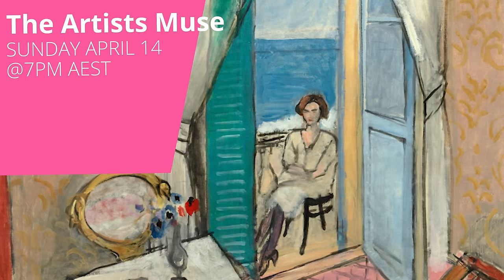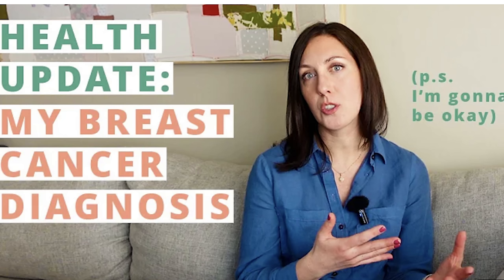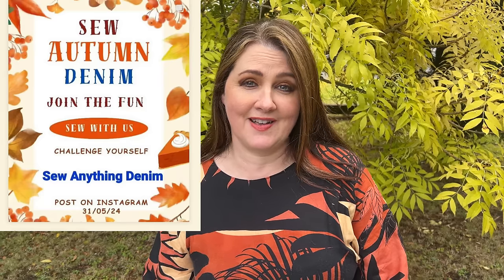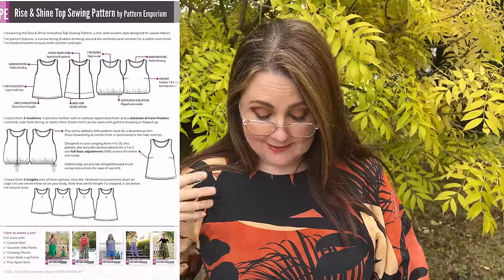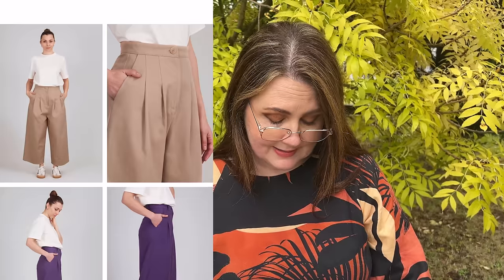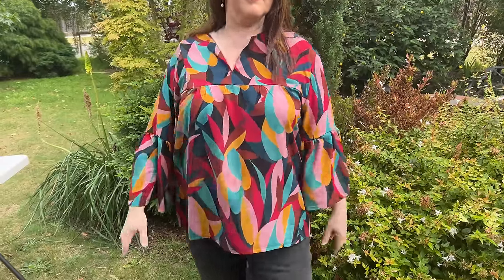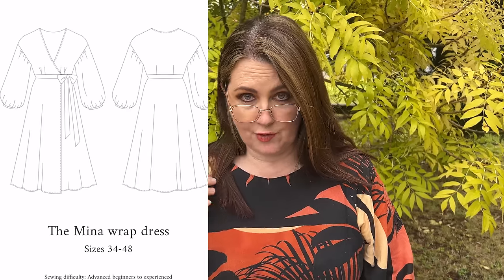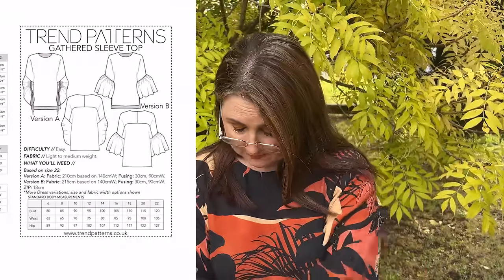NEW AND EXCITING APRIL PATTERNS!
Hello everyone,

The Artists Muse box launches on Sunday April 14 @7pm aest

Follow Casey on Youtube- @PatternScout